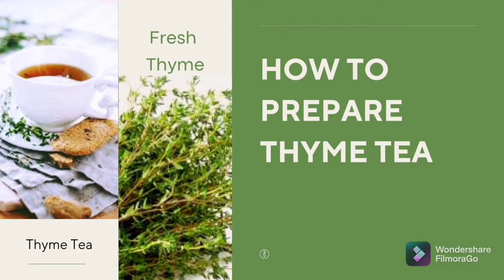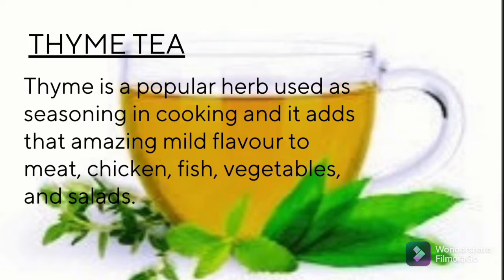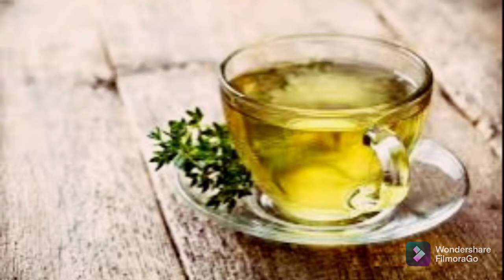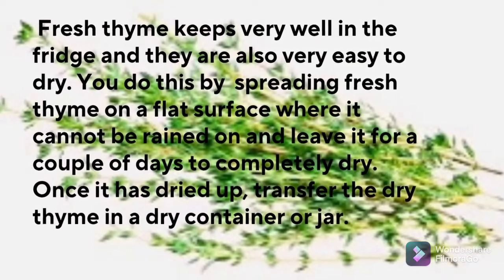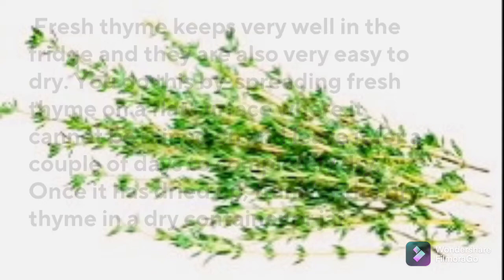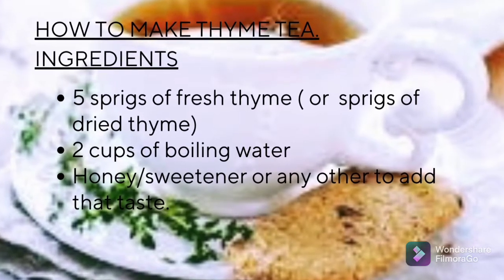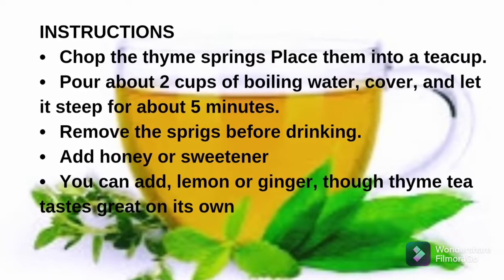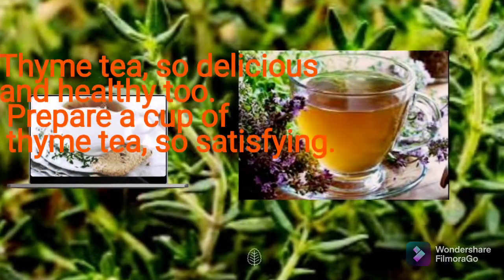How to prepare Thyme Tea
Thyme tea is so delicious and healthy too. In this video, i have highlighted how to prepare thyme tea.